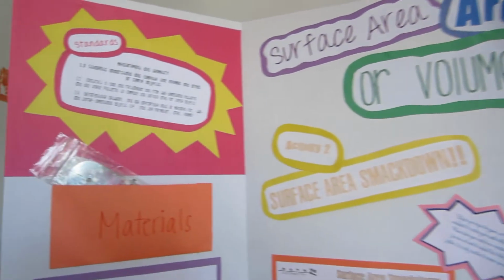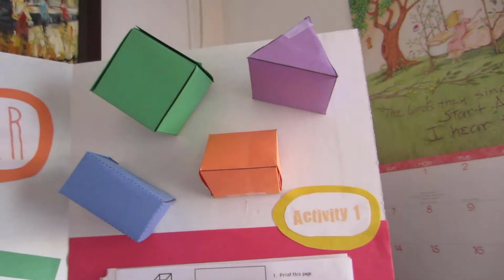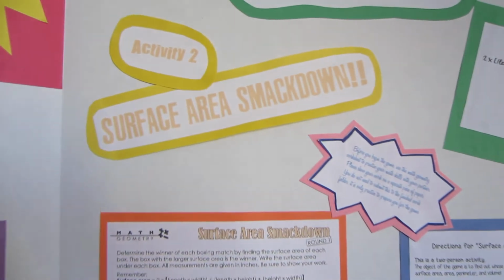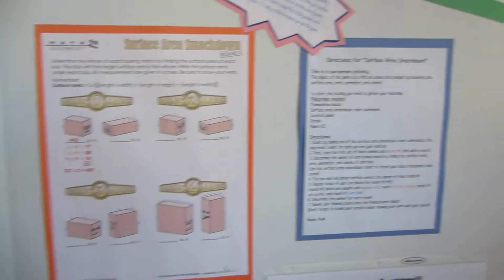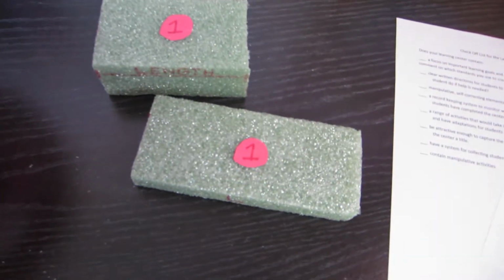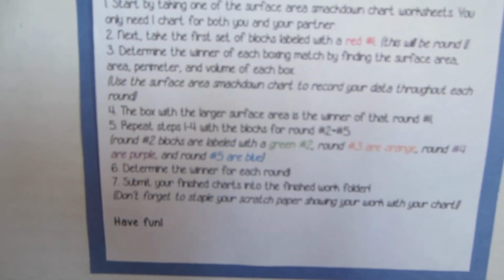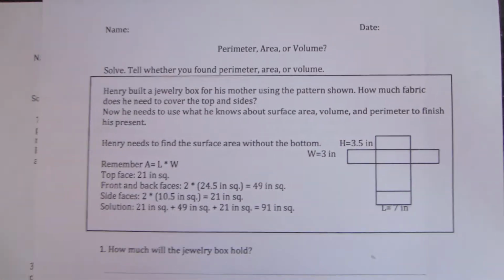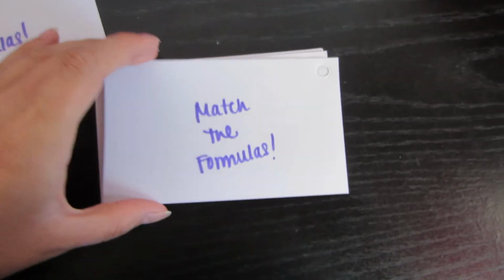Learning Center Video 1